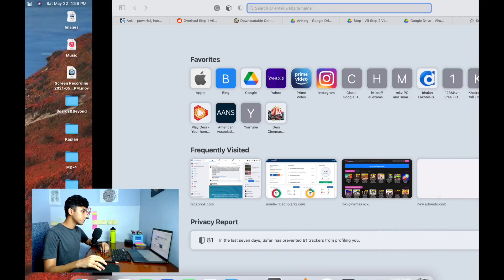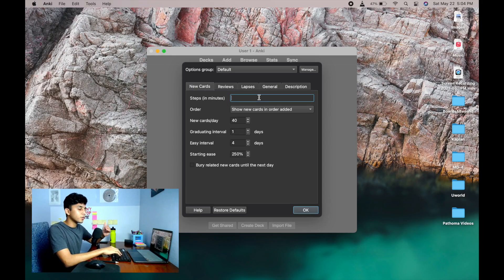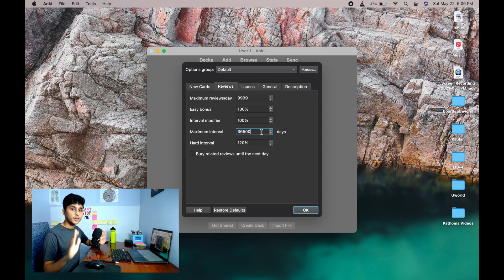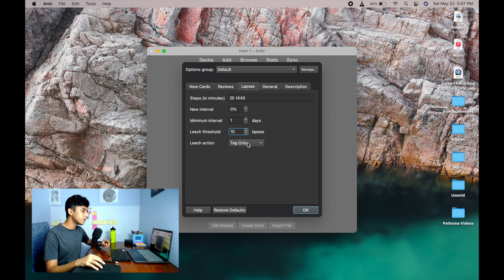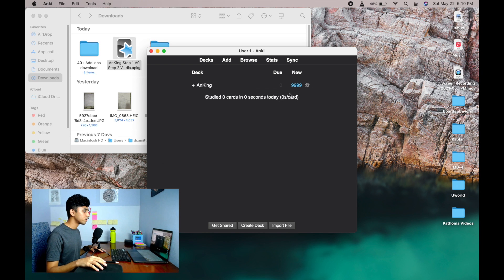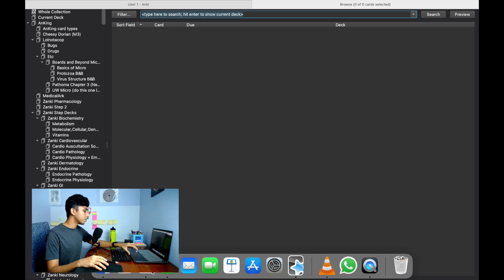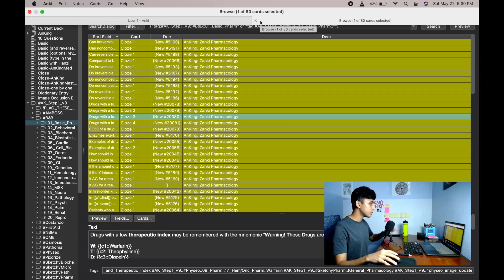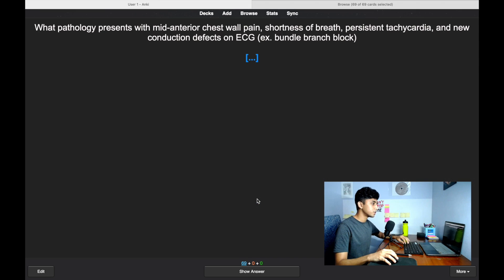Anki Anking Tutorial for Med Students | How to get started from scratch | How to setup Anki | USMLE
Hey guys here is the Anki Tutorial on how to setup and start using the anking deck for medical students / USMLE . Just follow the steps mentioned in the video and you'll be all set to get going with your Anki Game .
This video is specifically for medical students, I will be making more videos on how to use anki for everyone soon...

Timestamps-
1. 0:31 Downloading Anki App
2. 1:19 Customization of app and decks
3. 5:55 Downloading Anking deck
4. 8:17 Add-ons and Card types
5. 12:06 Hierarchial Tags 2 Add-on
6. 13:27 How to use Anking deck

About me-
I am Naushad , 2nd year Caribbean Med Student. I am preparing for the United States Medical Licensing Examination (USMLE) Step 1 exam. I make videos on Med school life, Vlogs, Productivity and stream Live Study With Me videos .

Study lamp(it's simply great)
Main Webcam
Alexa / Echo dot (Fun and useful)
My laptop(still works great)
My iPad(all you need as a student)
iPad table stand
Water bottle (I love this, stay hydrated)
iPhone charging dock
(I get a small percent with no added cost to you)